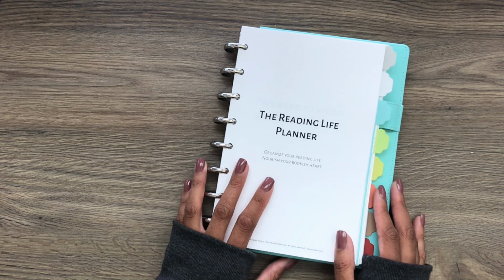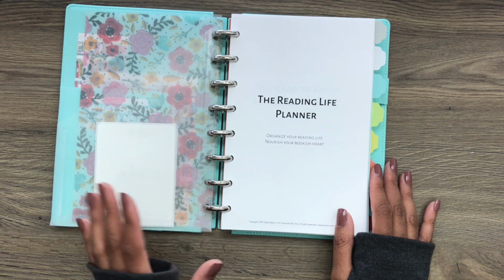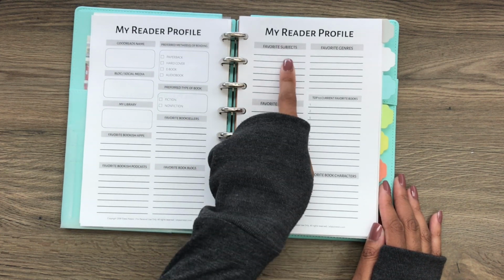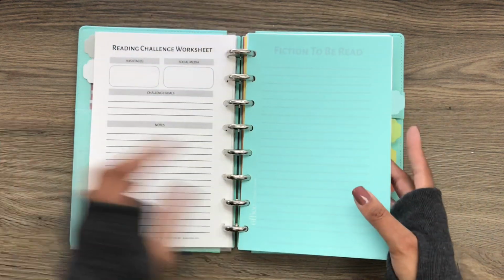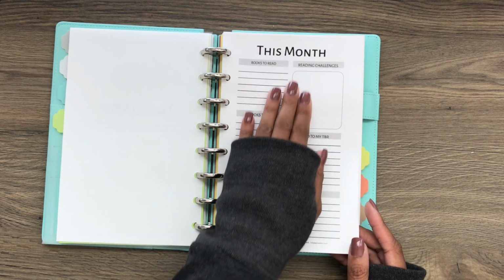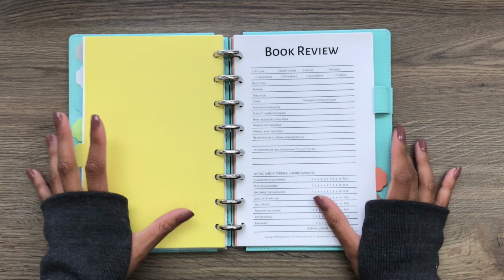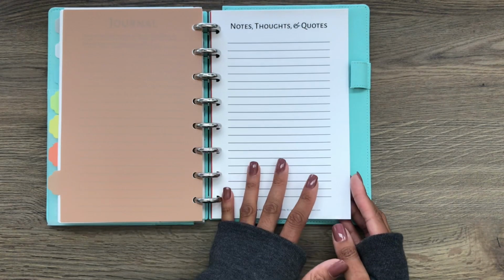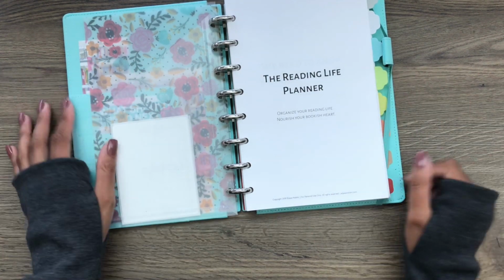The Reading Life Planner Undated Edition Flip Through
Hope you all enjoy this planner! Let me know if you have any questions :)

— Martha Stewart Notebook System
— ARC Notebook System
— Levenger Portable Paper Punch
— I'd Rather Be Reading by Anne Bogel
— Reading People by Anne Bogel